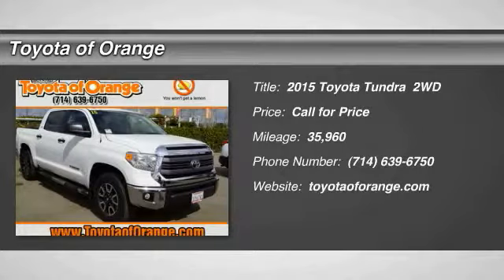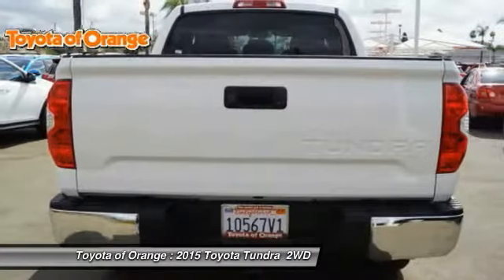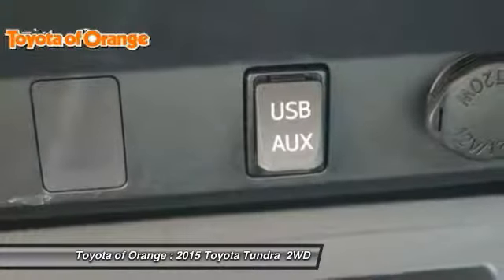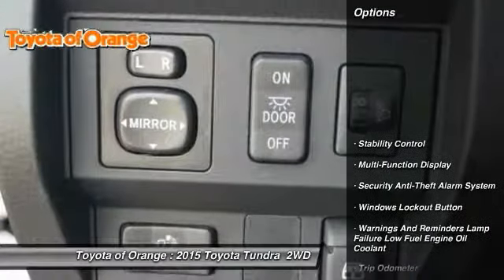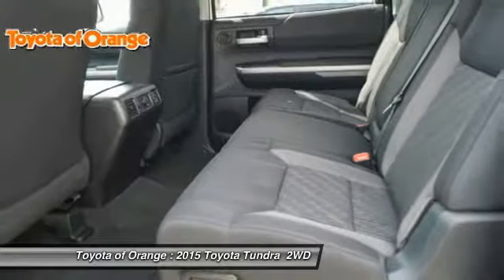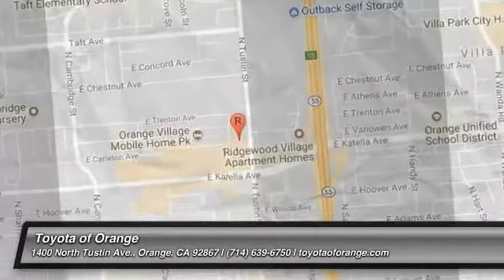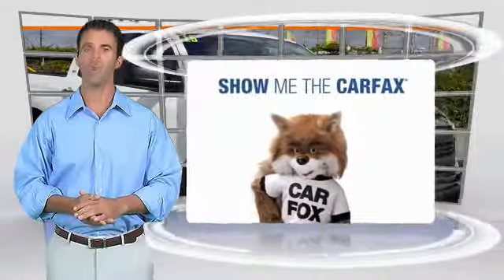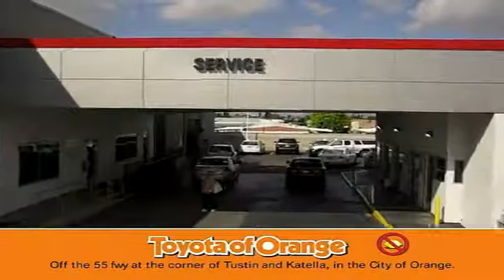2015 Toyota Tundra Orange CA U18845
2015 Toyota Tundra SR5

1400 North Tustin Ave.